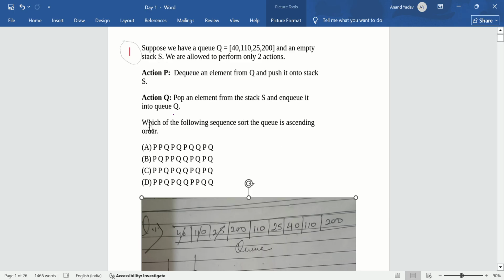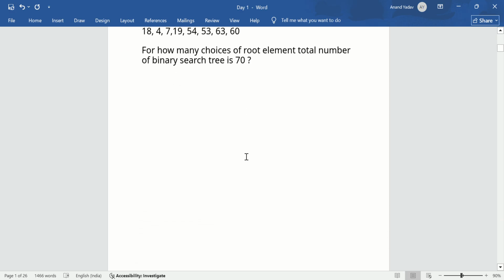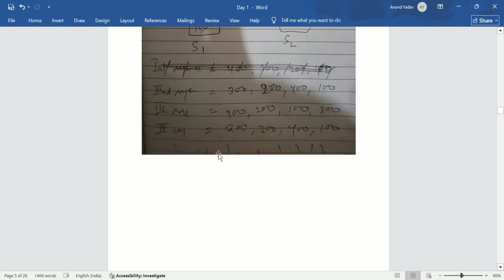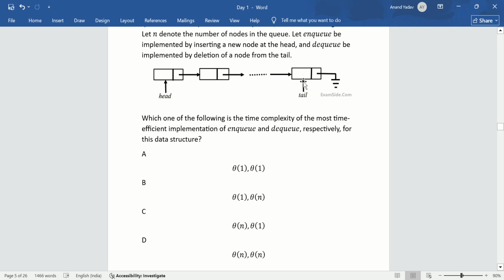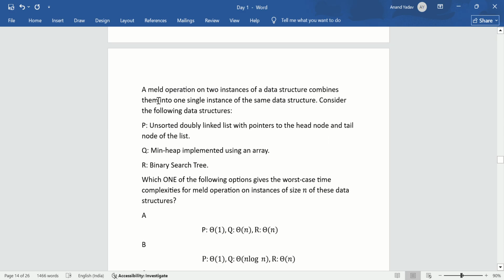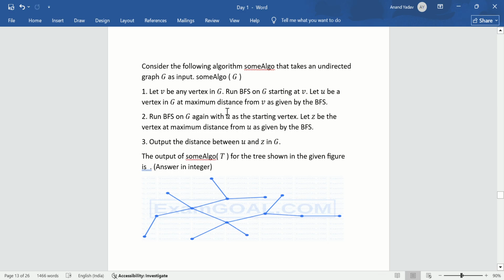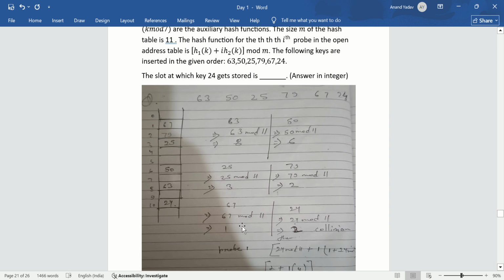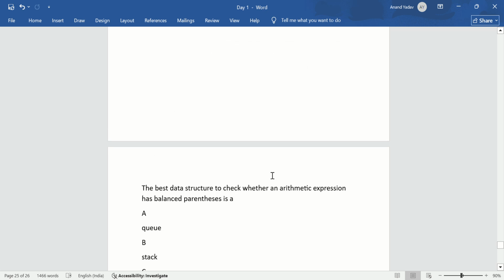Top 30 Data Structure Questions Gate 2026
In this video, we go step-by-step through 30 must-solve Data Structure questions that are super important for coding interviews, GATE, and technical exams.